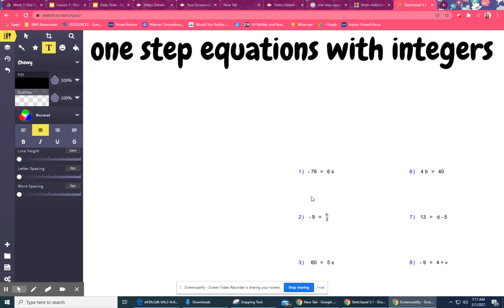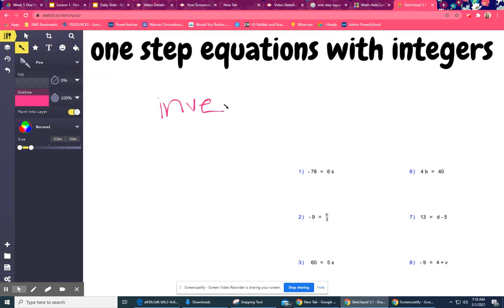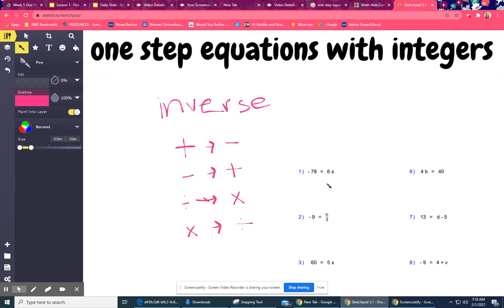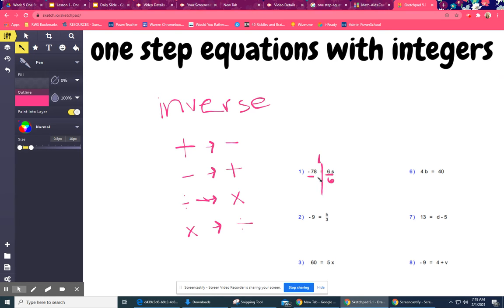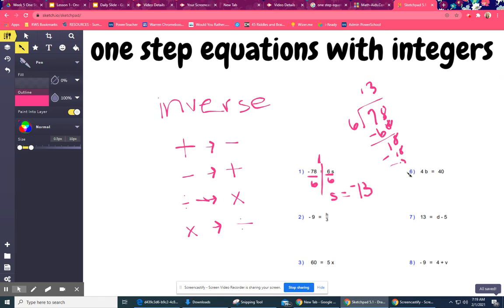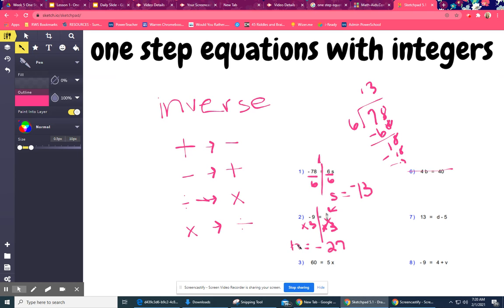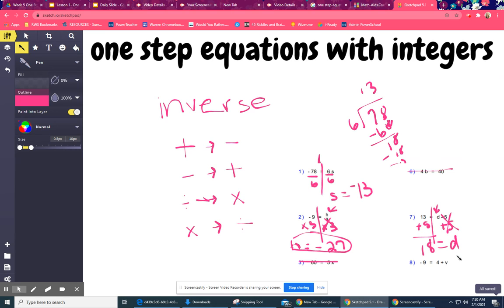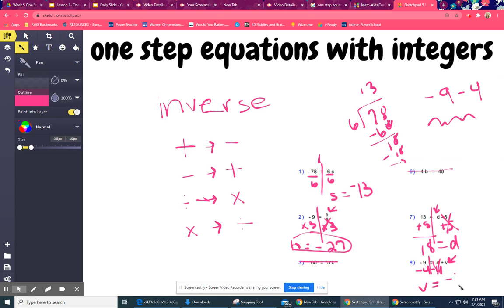One Step Equation Notes